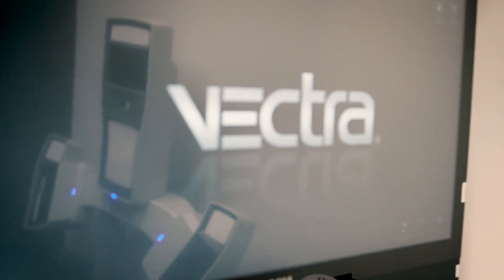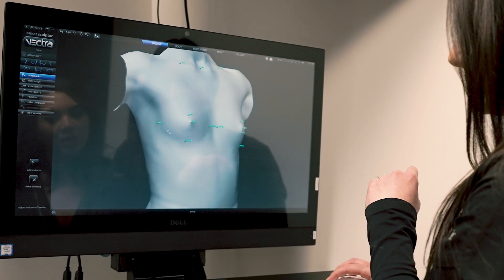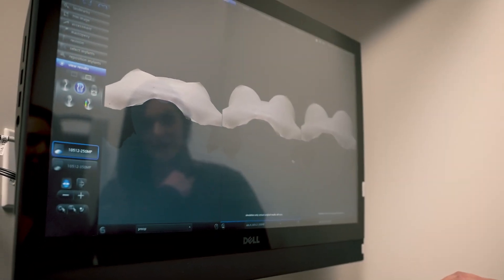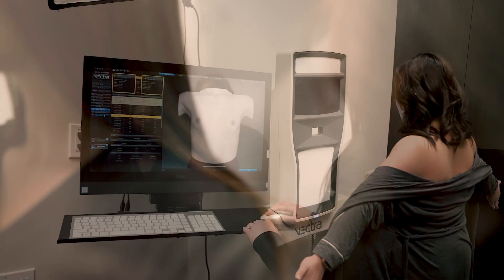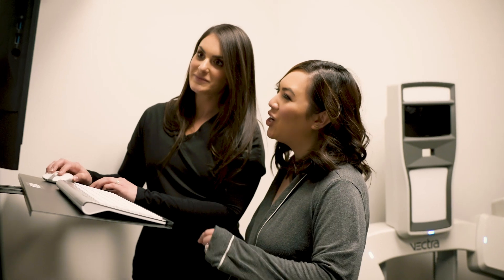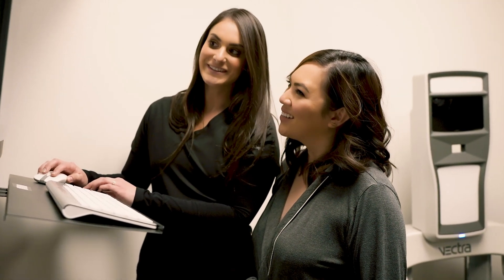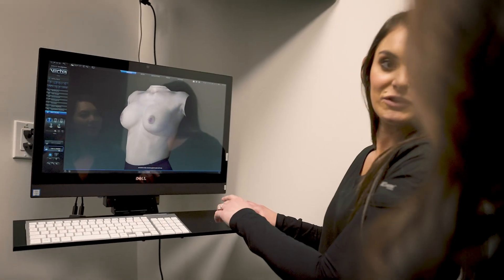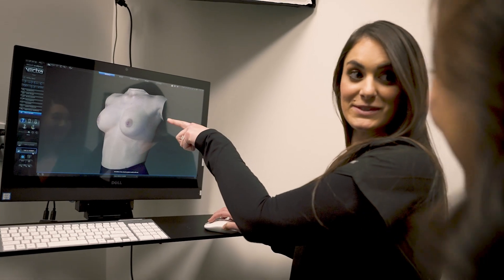VECTRA Imaging with Dr. Michael Schwartz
The Vectra is a 3D imaging software that allows us to be able to see what breast augmentation results will look like. Listen in as we discuss how the process works!